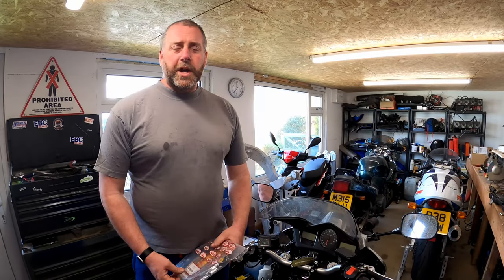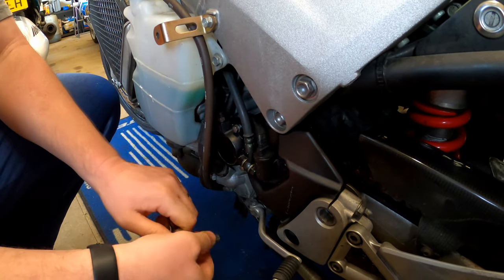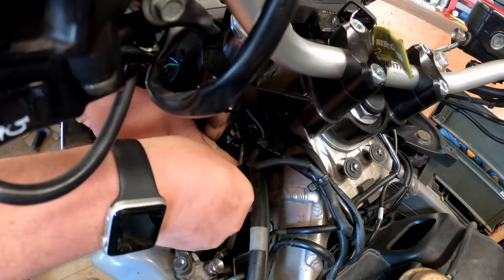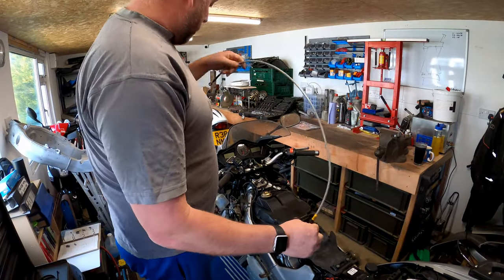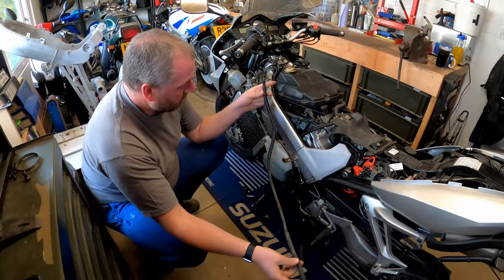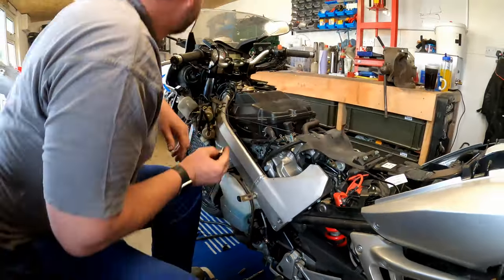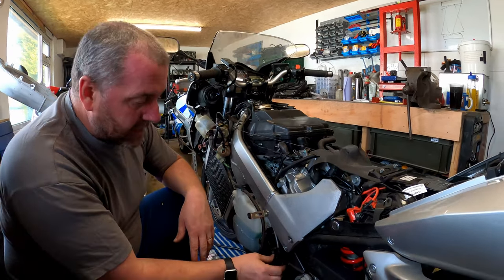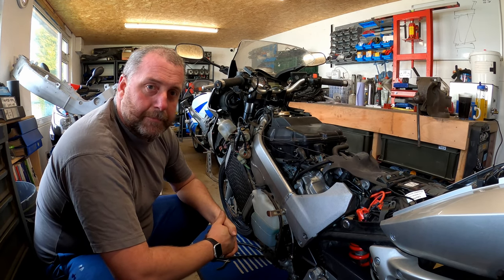2003 Honda VFR800 VTEC - HEL Performance Braided Stainless Steel Clutch Line Fitment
Hello everyone, welcome back to the Shed!

In this video, I am going to be removing the old rubber clutch hose from my Gen 6 VFR800 VTEC and replacing it with a nice shiny new one supplied by HEL Performance.

The hose on this bike is the original one fitted since the bike was new so far as I can tell, so this is one of those jobs that I really should be turning my attention to,  if only to prevent a premature failure whilst out on the road; and as I have replaced the brake hoses, it seems weird not to give the clutch the same treatment!

I bought the line direct from HEL Performance at the link below, I actually bought it during the Black Friday Sale.

They offer these lines in a variety of different colours too!

The vacuum pump that I use to bleed the system afterwards